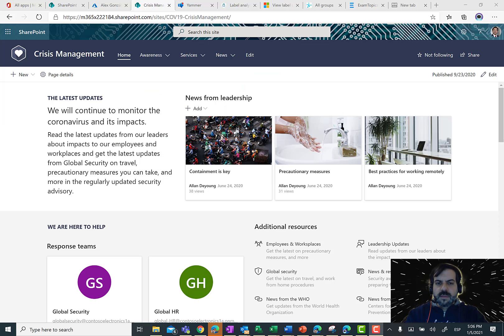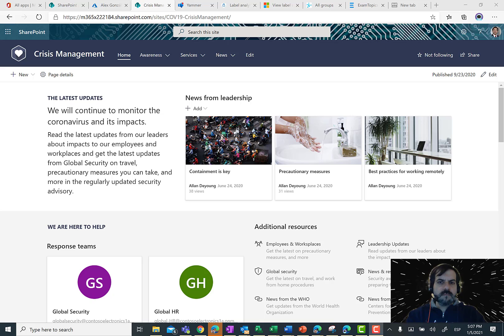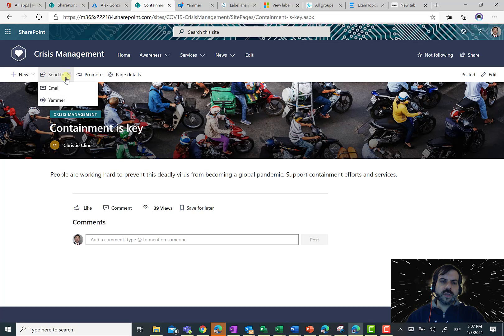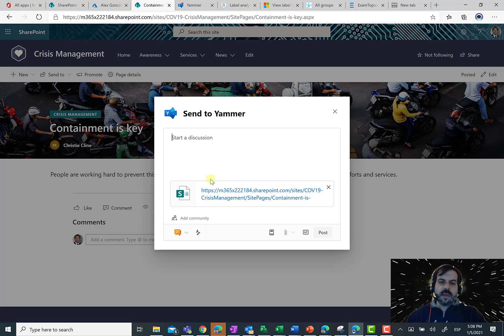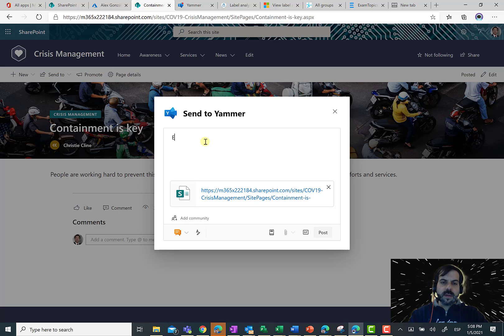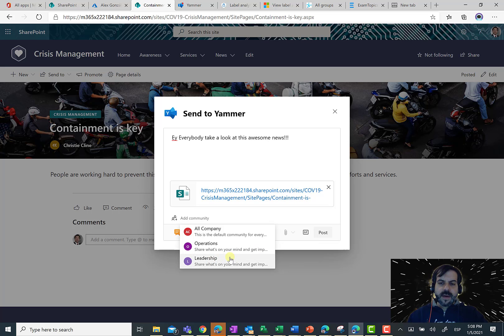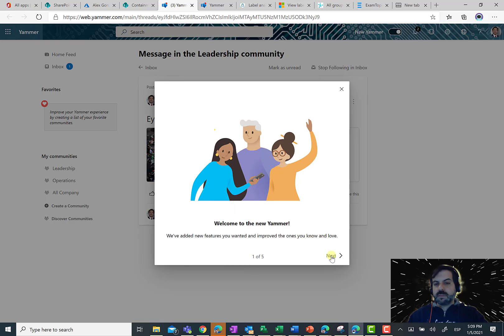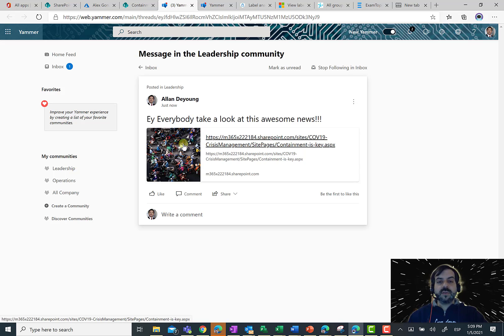Microsoft 365 - Posting a SharePoint news in Yammer communities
In this video I show how to directly post SharePoint news in a Yammer Community